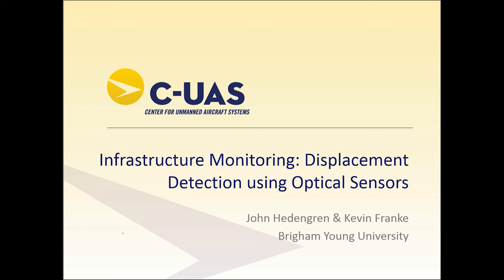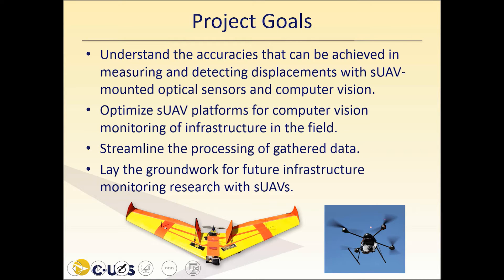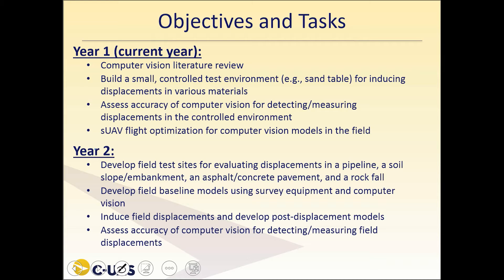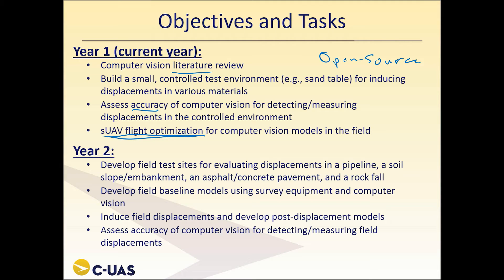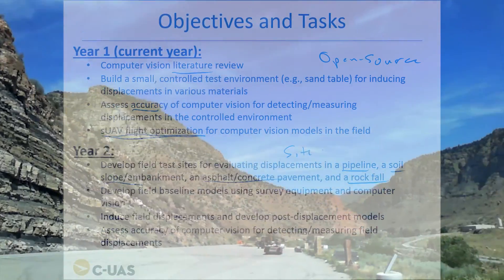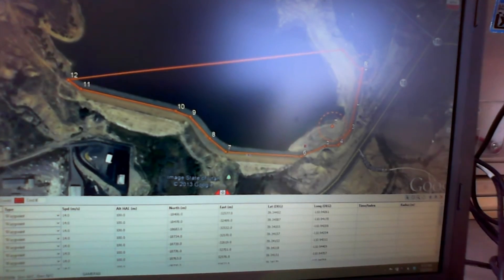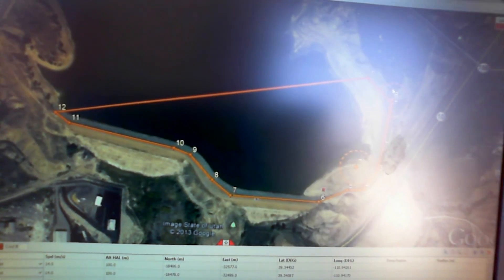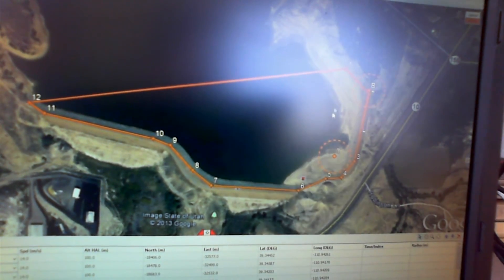Automated Monitoring with UAV Computer Vision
Canals, levees, dams, pipelines, and bridges are critical infrastructure that provide water, electricity, fuel, and transportation routes. This project proposes small Unmanned Aerial Vehicles fitted with optical cameras for monitoring infrastructure. This two year project is a proposed part of the Center for Unmanned Aircraft Systems (C-UAS). The C-UAS National Science Foundation (NSF) Industry / University Cooperative Research Center was established in 2012.